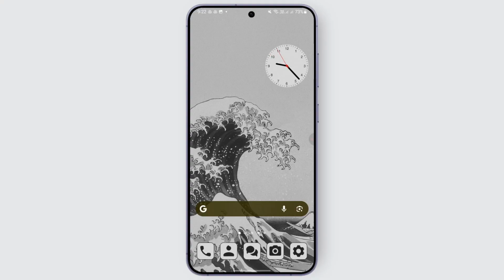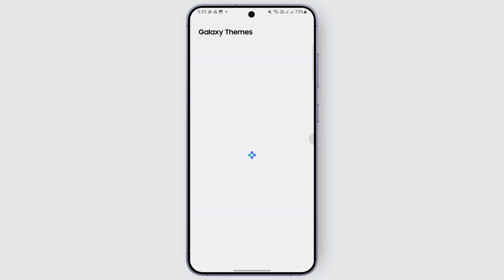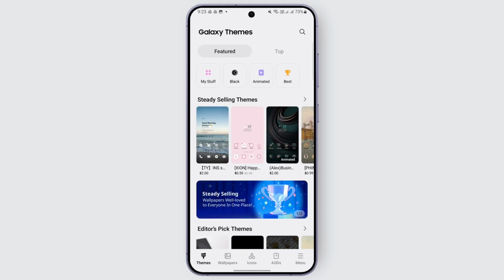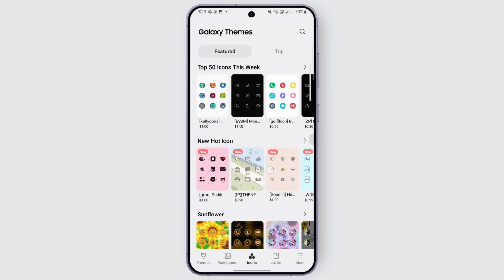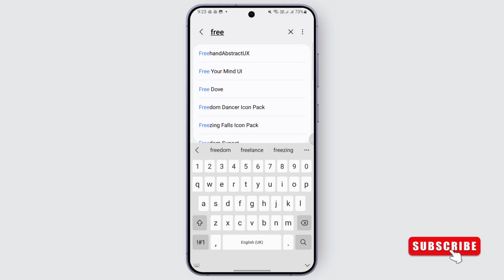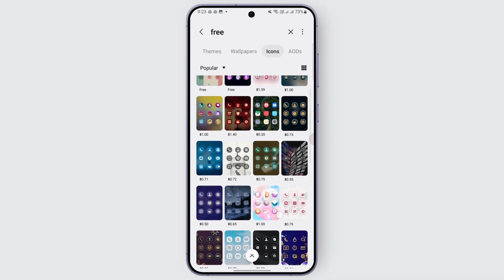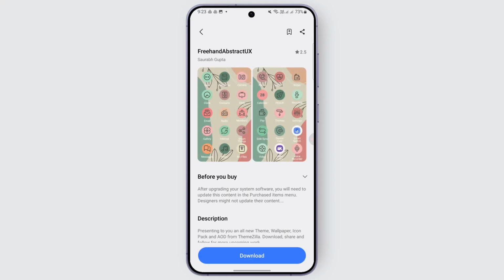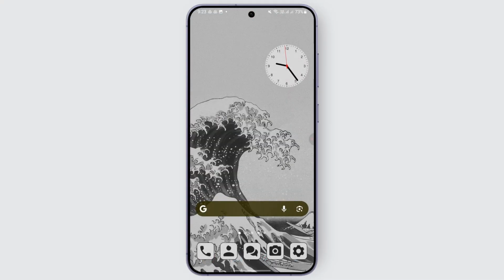How to Change App icons on Android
Want to customize your Android device by changing your app icons? This video will guide you through the steps on how to change app icons on Android quickly and easily. Whether you're asking, "How do I change app icons on Android?" or need help finding the right settings or launcher, this tutorial has you covered. Learn how to give your home screen a fresh look with custom icons. Watch now to see how you can change app icons on Android today!

Timestamps:

00:00 How to Change App Icons on Android
00:10 How Do I Change App Icons on Android?